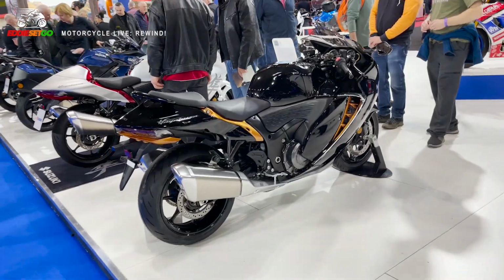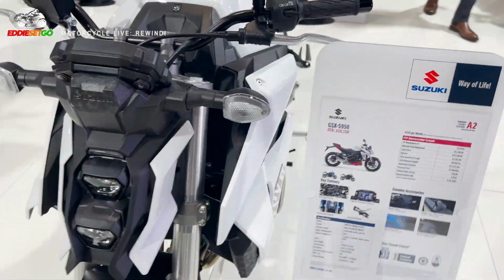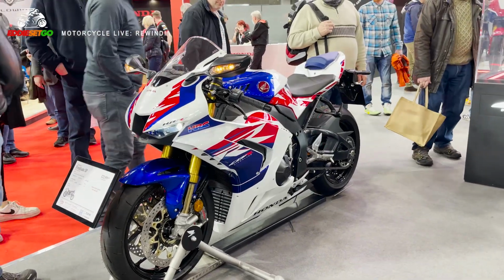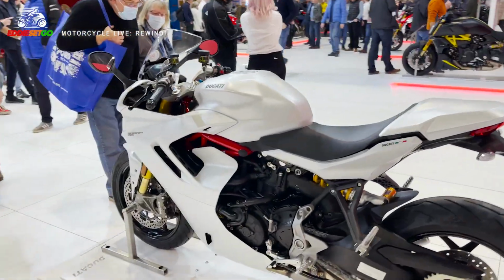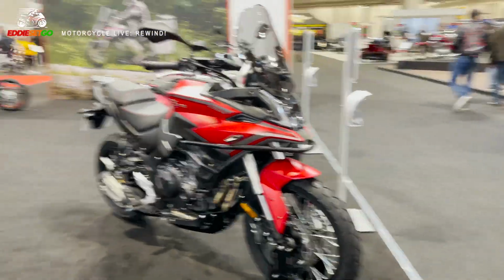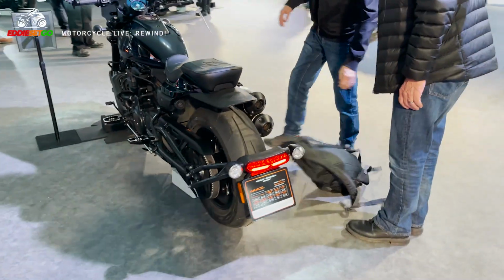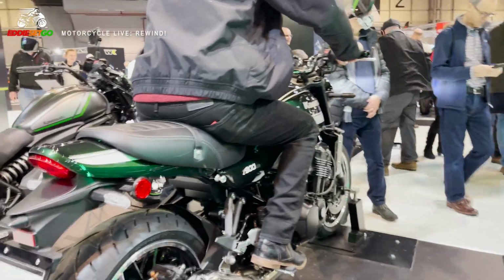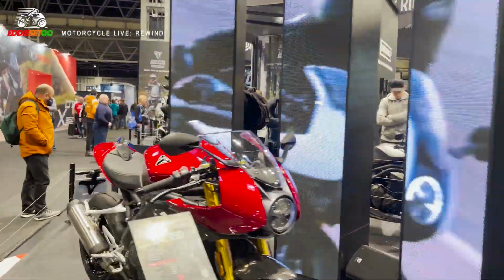Motorcycle Live 2021 REWIND! | Kawasaki, Suzuki, Triumph, Honda and more!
Let's explore Motorcycle Live 2021 and see the latest bikes heading into 2022! Featuring bikes from Honda Suzuki, Triumph, Lexmoto and more! This year's event didn't include Yamaha unfortunately as I was really keen to see the new R7, but I still got to sit on some great bikes, including the Hayabusa and new Ducati Monster!